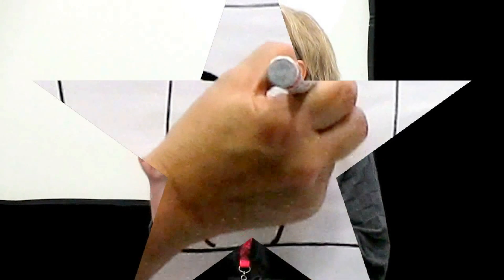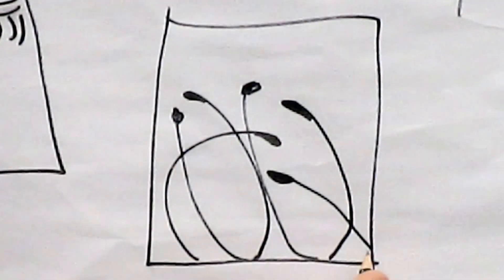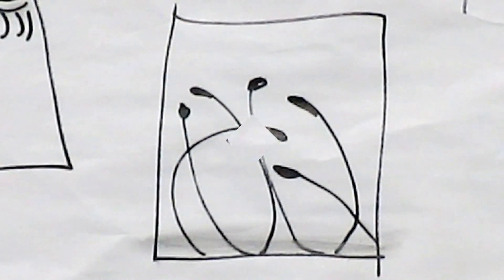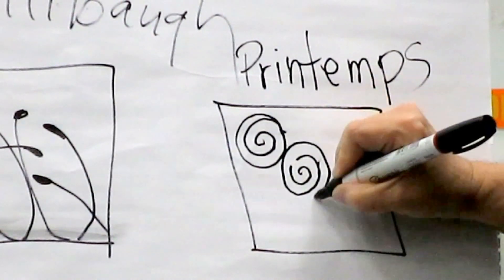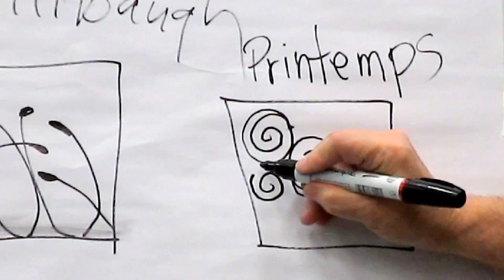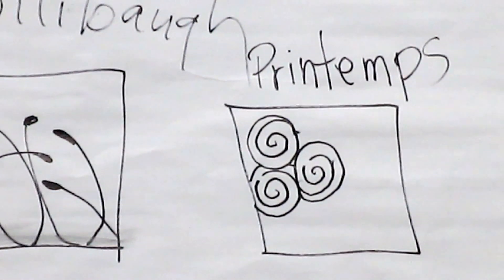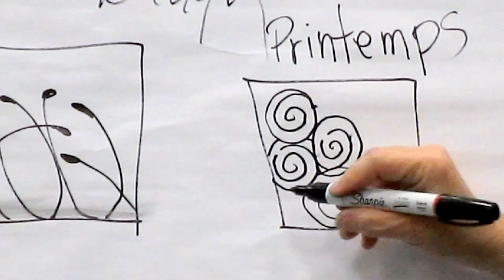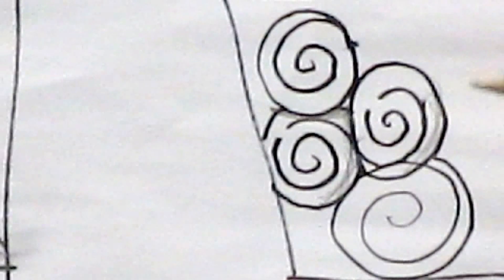One Zentangle A Day by Beckah Krahula. Zentangle How To Pattern Tutorial.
Introduction to new book: "One Zentangle a DayL A 6-Week Course in Creative Drawing for Relaxation, Inspiration, and Fun" by Beckah Krahula. This is video of Beckah Krahula (a certified Zentangle teacher) demonstrating one of her zentangle techniques at the winter CHA 2013 show.  Warning beginning of video is a bit shaky due to technical difficulties with the surface the camera was placed upon and there is some background noise that can not be removed.

To learn more about the" Zentangle Method" developed by Maria Thomas and Rick Roberts go to: